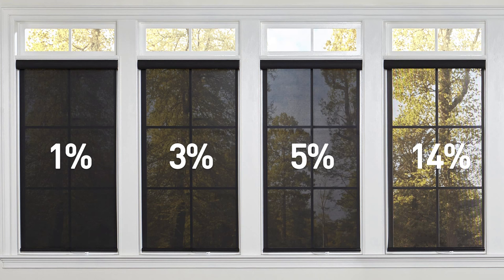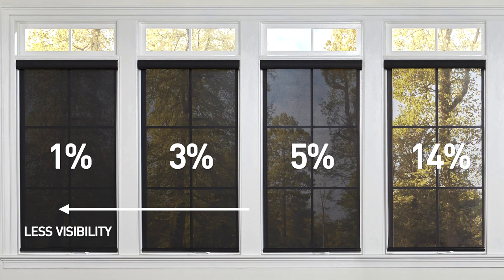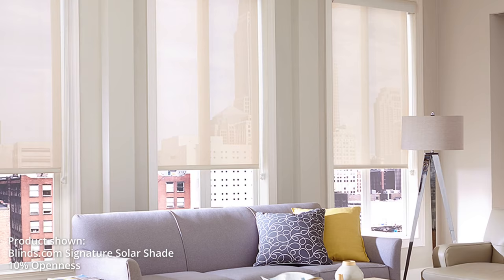Roller Shades and Solar Shades Opacities | Blinds.com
When shopping for window shades, you may have wondered about the exact meaning of terms like opacity, openness, light filtering vs room darkening, and blackout. These all refer to how much light a shade's fabric will allow in or block. We'll help you understand the meaning and find the choice that's right for your home.